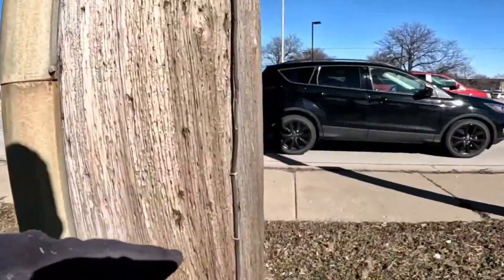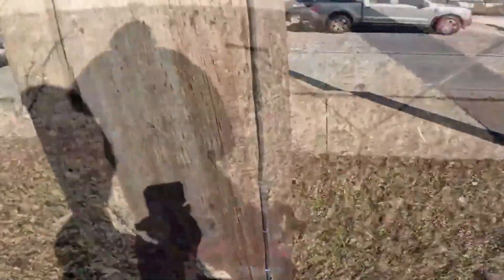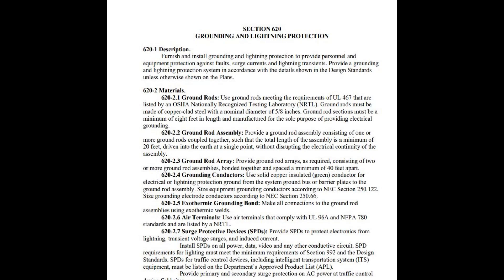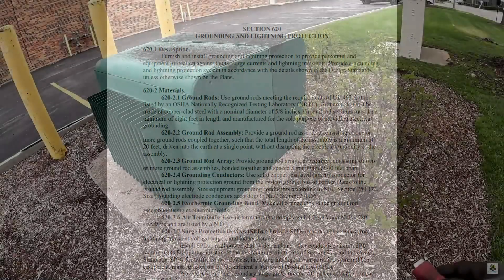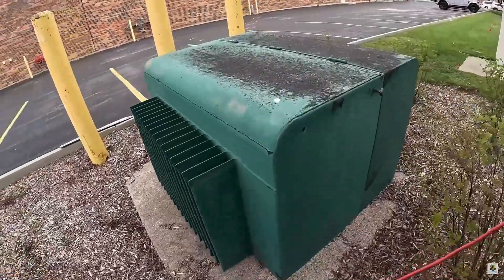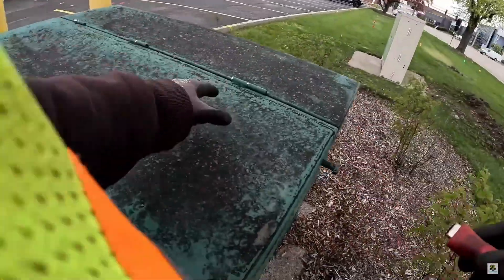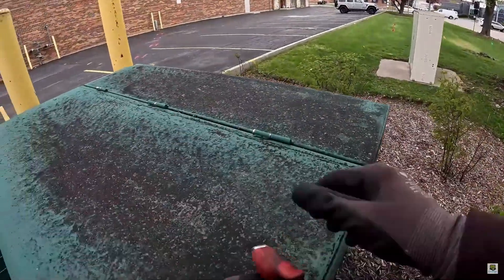Electrical Pole Ground Wire Not For Locating Purposes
When locating from an electric pole, you must use the U-guard, not the ground wire that's attached to the pole. Using the ground wire for locating phases can pose significant safety risks. Interfering with this system can expose locating utility workers to potential electrical hazards, leading to severe injuries or even fatalities.